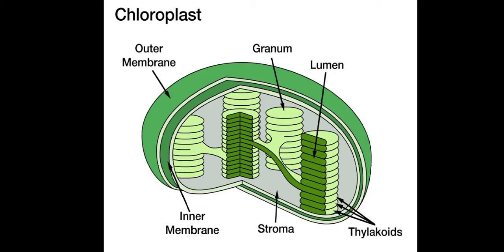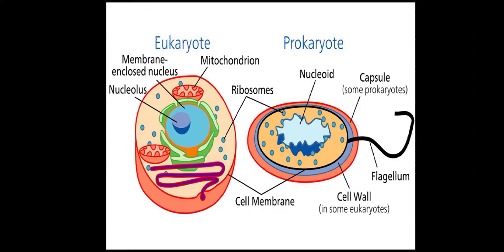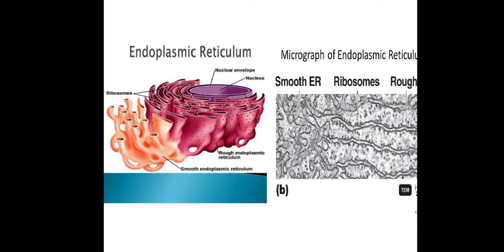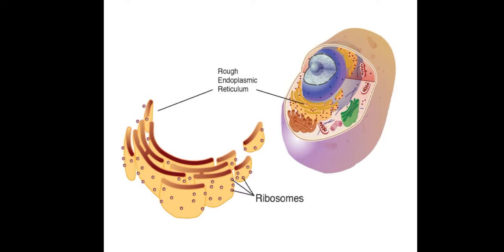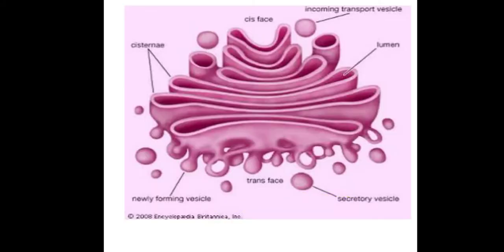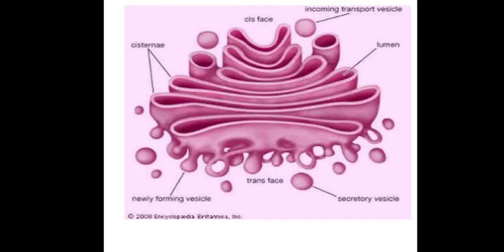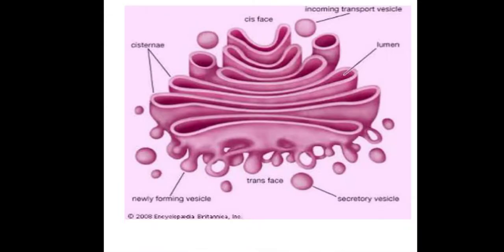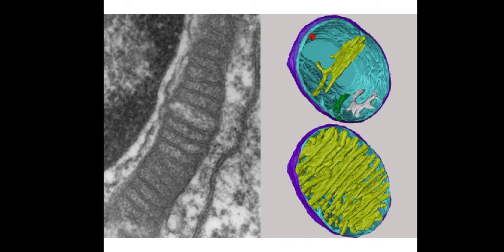NEET Keypoints Cell Cell organelles#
NEET#Padhaikaswaad#Biology Cell and Cell organelles